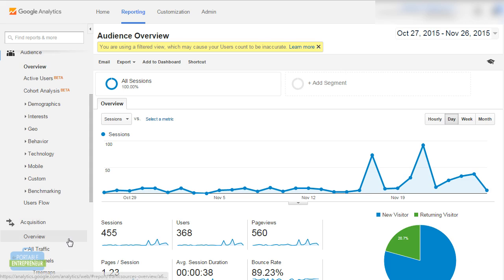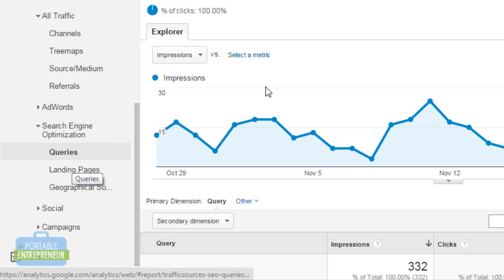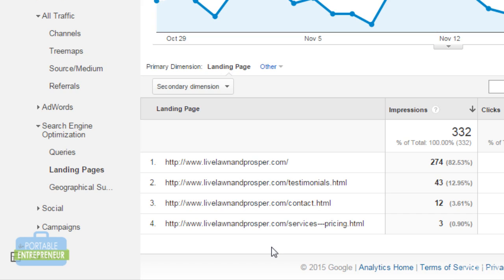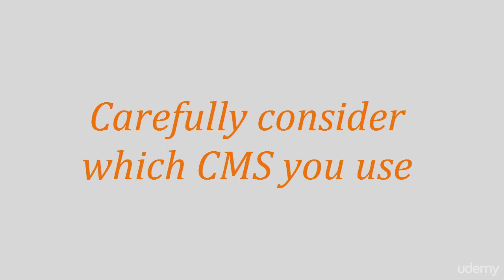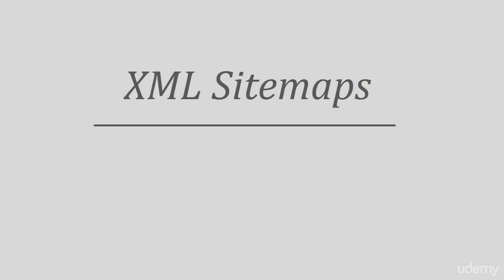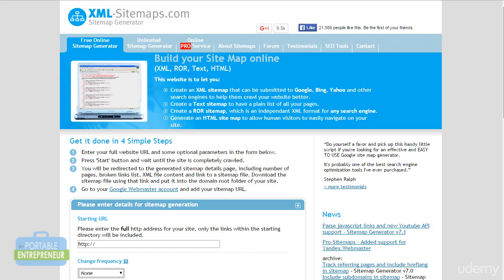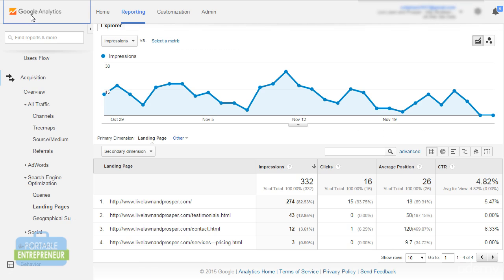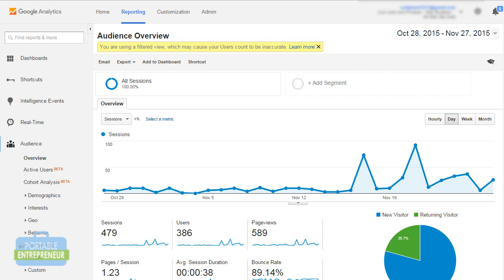012 Maintaining Current Rankings Continued